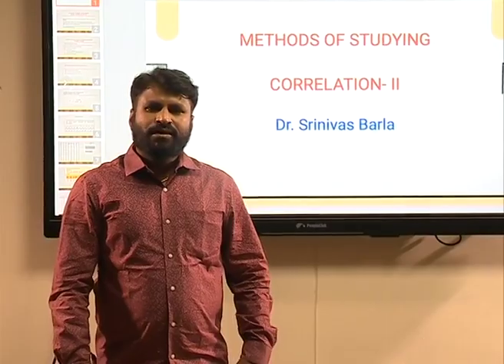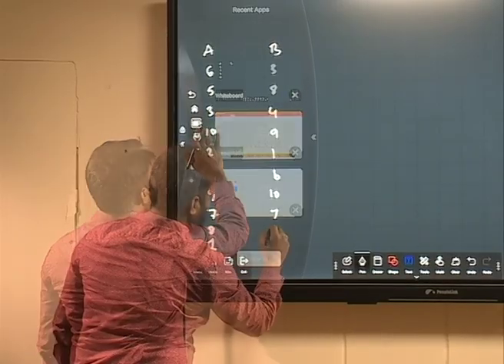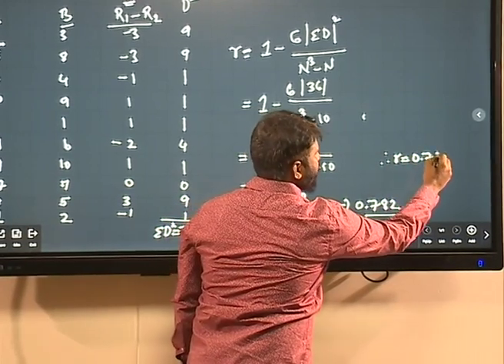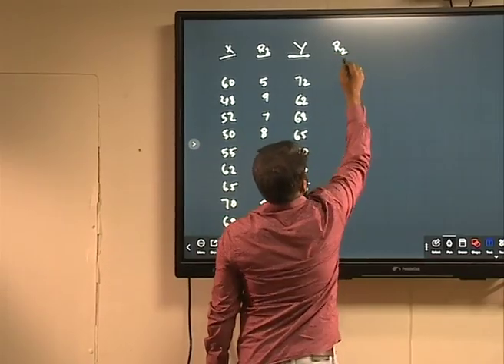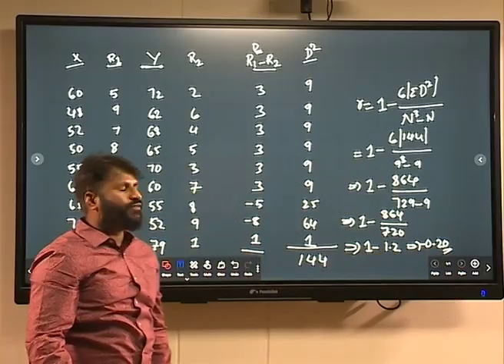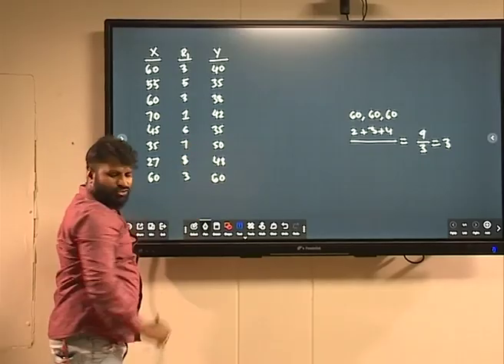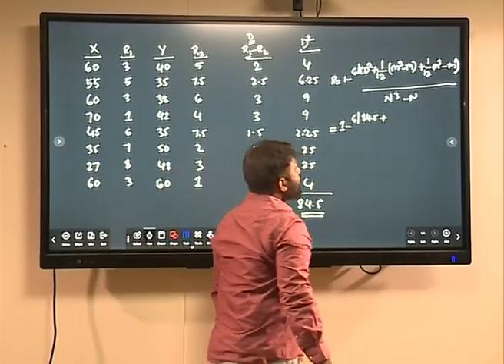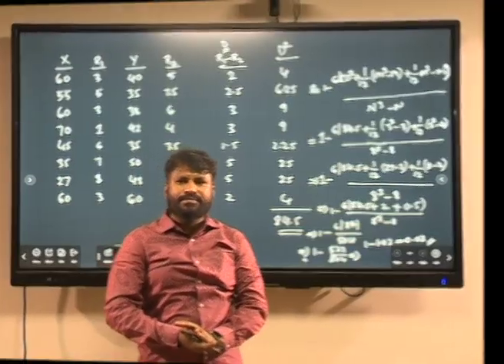BRAOU UG Commerce 2nd Year 4th Semester: Correlation - II